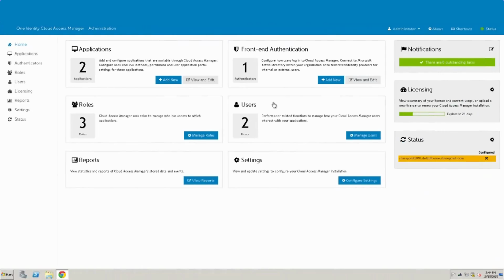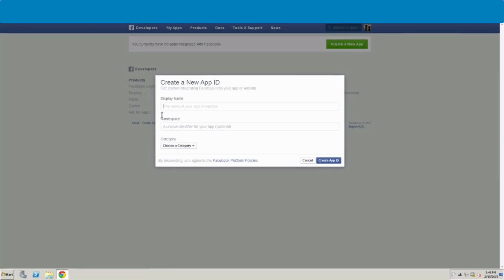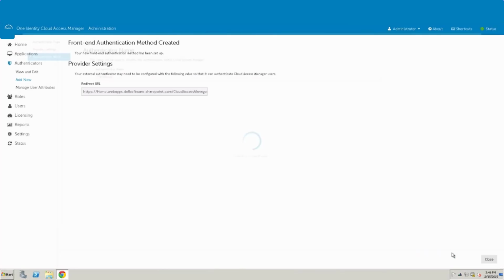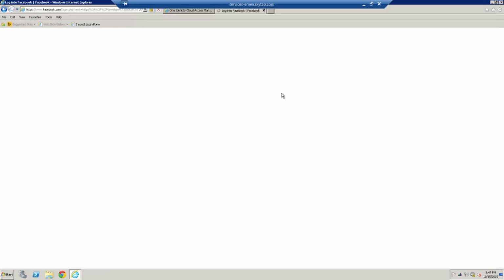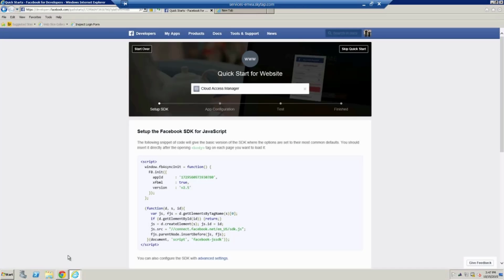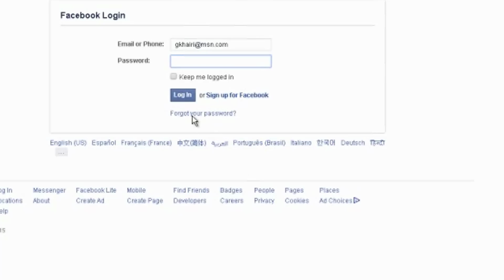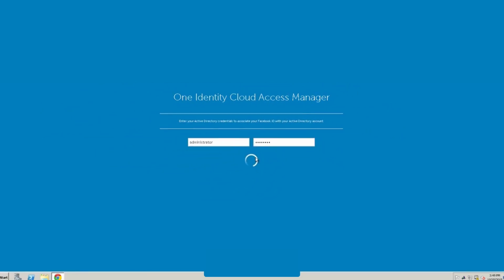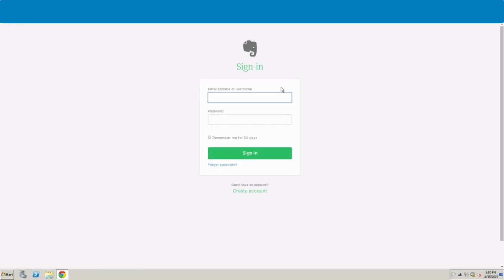Cloud Access Manager | Technical Overview #8 | Facebook as a Front End Authentication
Training Video Series: Cloud Access Manager Technical Overview - Facebook as a Front End Authentication.
This video provides a walk-through of how to configure Facebook authentication after installing One Identity Cloud Access Manager 8.1.